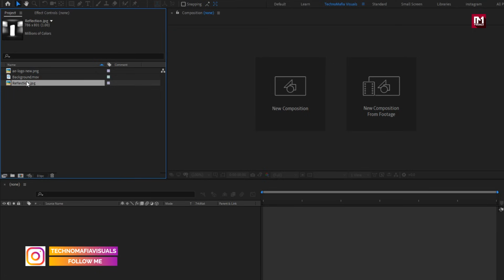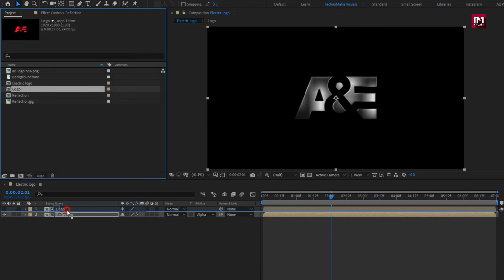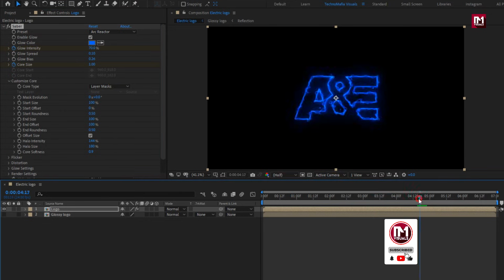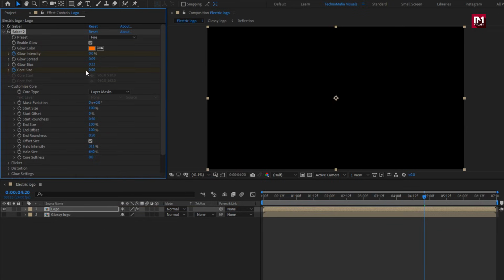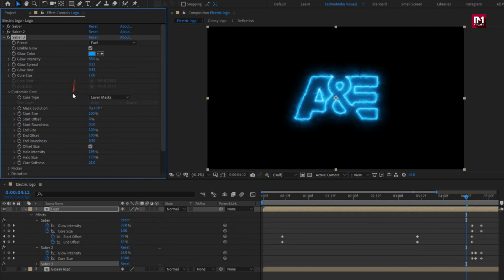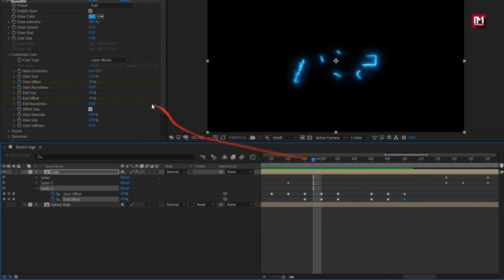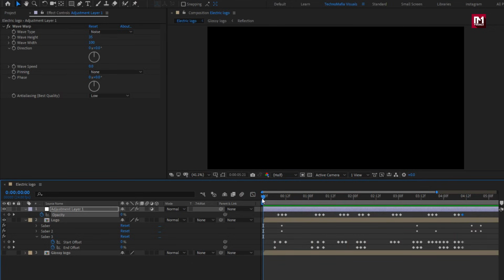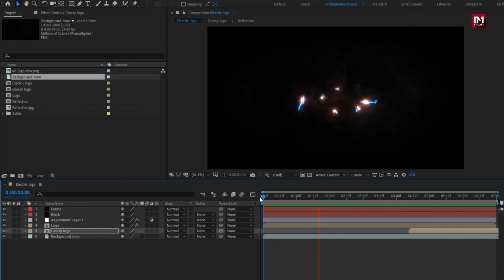Electric Logo Reveal After Effects | After Effects Tutorial